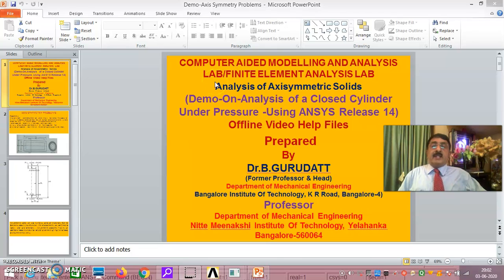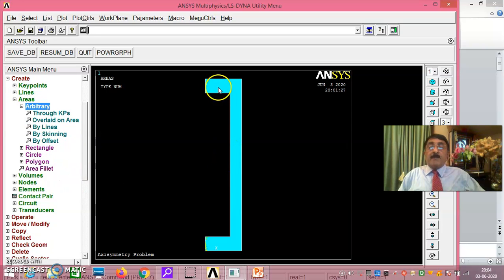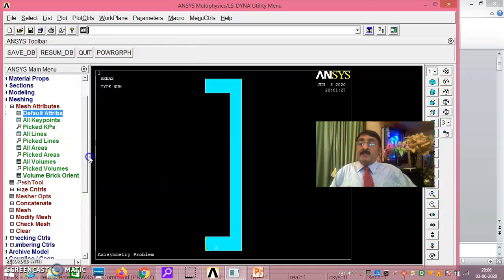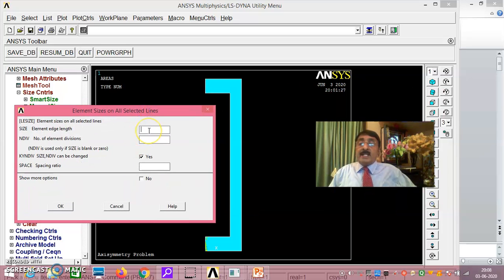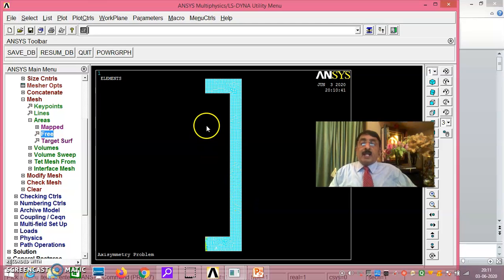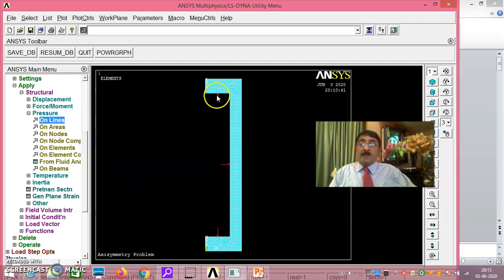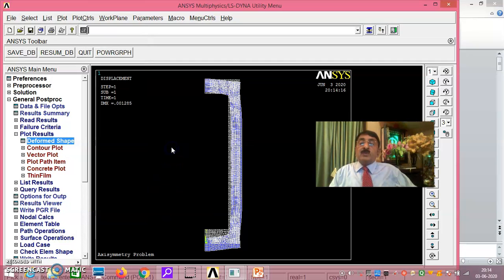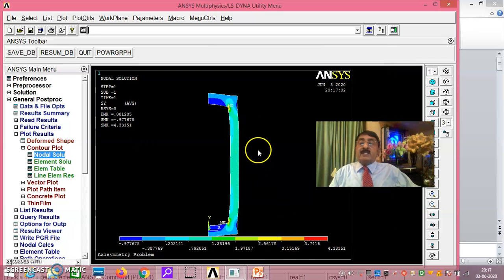Axisymmetric Solid Analysis -Demo-Analysis of a Closed Cylinder Under Pressure Cont -Session -3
I hope the students have understood the concepts of Finite Element Methods and analysis of Axisymmetric Solids in their theory courses.
Here an effort has been made to solve a typical Axisymmetric Solid using Ansys release 14 with axisymmetric boundary conditions for a closed cylinder under pressure.
By doing this problem using Ansys Release 14, Quad 4 node 182 or Plane 182 Elements, students will know all the concepts related to Preprocessing phase, Solution Phase and Post Processing phase.
They will clearly understand the concepts of manual meshing by choosing elemental edge length as per our convenience and understanding.
They will clearly understand the concepts of circumferential stress or Hoop stress which will increase the diameter of the hole of the cylinder and the concepts of Axial stress which will increase the length of the closed cylinder under pressure.
They will know how to plot deformation plot, Hoop stress and axial stress Plots. They will also be able to draw graph of variation of Hoop stress along the radial thickness of the closed cylinder under pressure.
They will also be able to plot isometric or 3D plot of Hoop Stress using Symmetric Option of Ansys and choosing 3/4 Expansion and clicking on Isometric View Icon. They will also know the significance of save and resume db.